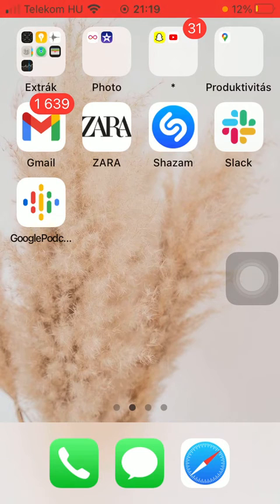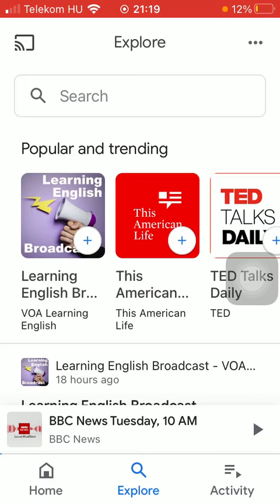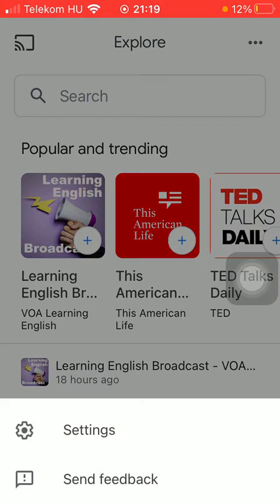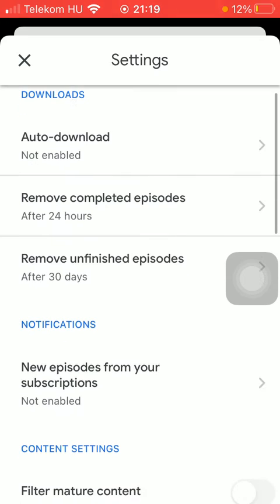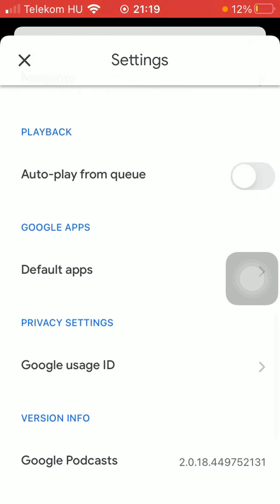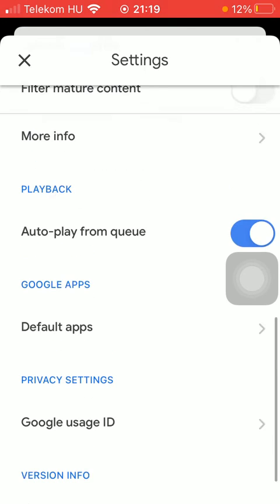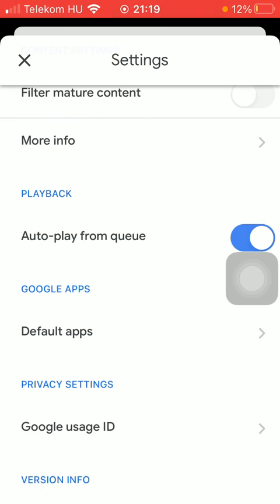How to Turn On Autoplay on Google Podcasts?